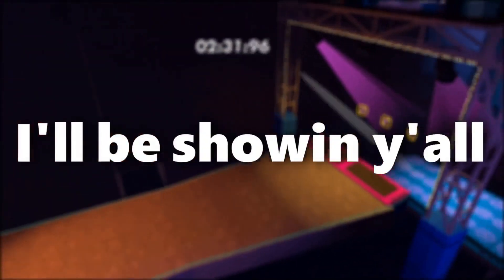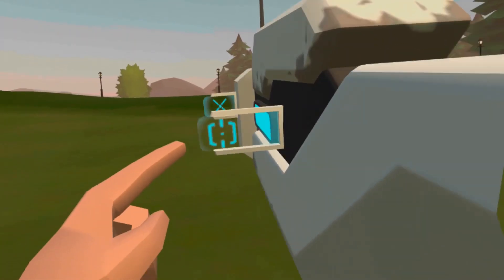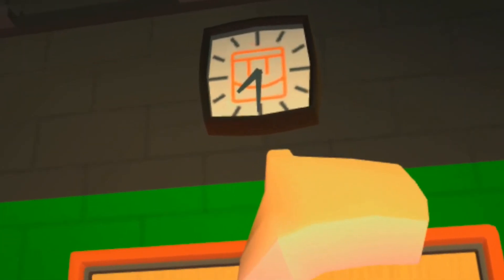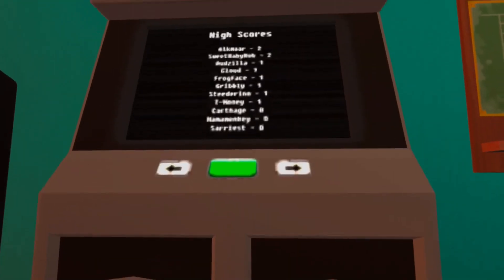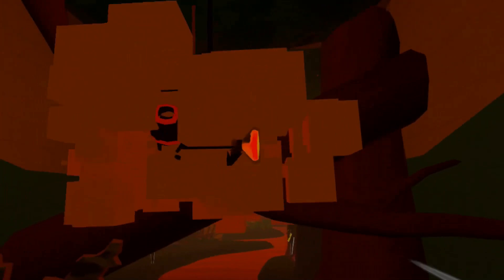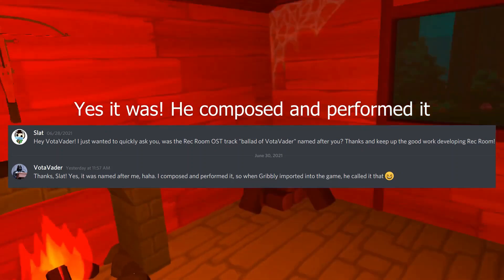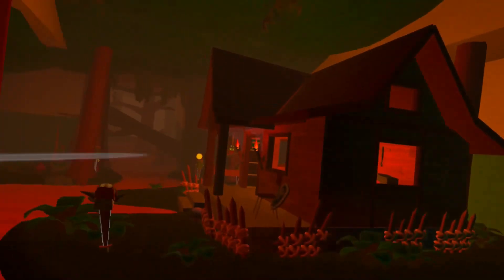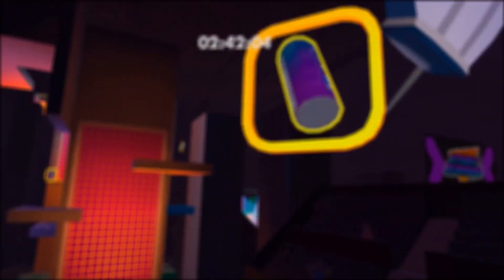7 Useless FACTS about Rec Room VR!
7 Useless FACTS about Rec Room VR! Here are 7 fast facts about some really stupid stuff LOL
Thanks to Mattiezzz for some of the scenes in the video!